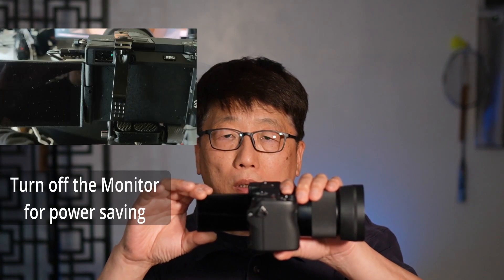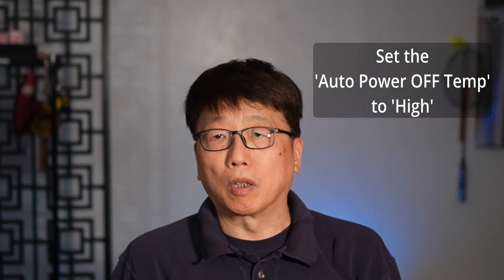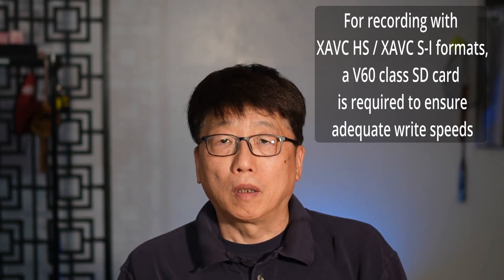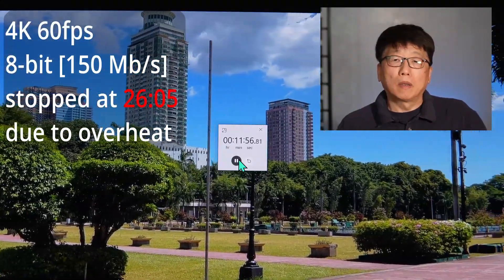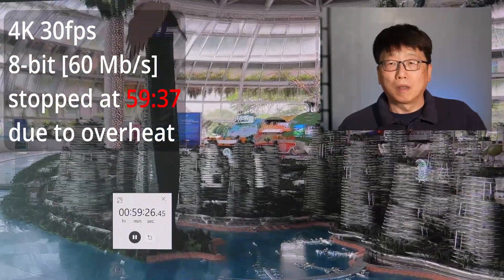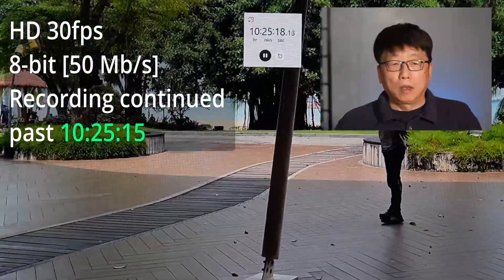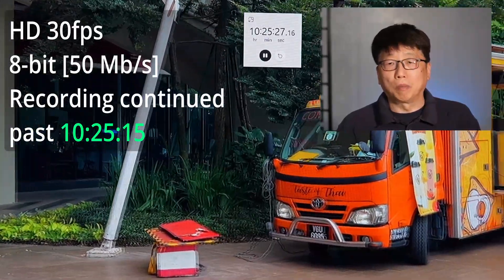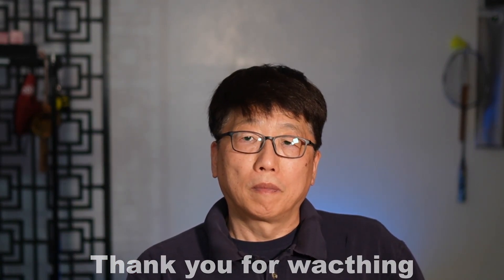Sony A6700 Maximum recording time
**Setup:**
I've connected a power bank to the camera's USB-C port for continuous power.

To enhance cooling, I've flipped out the monitor.

To minimize power usage by the monitor, I covered the sensor next to the viewfinder with a black nail clipper.
This trick allows recording to continue while the monitor is turned off.
I also set the [Auto Power OFF Temp.] to [High].

I'm using a SanDisk 512GB Extreme microSDXC UHS-I Memory Card, which supports up to 190MB/s. It's the best card I can afford, which means I haven't tested some high-end recording formats like XAVC HS and XAVC S-I. I've only tested the more common XAVC S format.

**Test Results:**

- **4K 60fps 10-bit [200 Mb/s]:**
  Record stopped at 18:40 due to overheating.
  Frame dimensions: 3840 x 2160
  Data rate: 200,021 kbps; Total bitrate: 201,557 kbps
  Frame rate: 59.94 fps

- **4K 60fps 8-bit [150 Mb/s]:**
  Record stopped at 26:05 due to overheating.
  Data rate: 150,012 kbps; Total bitrate: 151,548 kbps

- **4K 30fps 8-bit [60 Mb/s]:**
  Record stopped at 59:37 due to overheating.
  Data rate: 56,989 kbps; Total bitrate: 58,525 kbps
  Frame rate: 29.97 fps

- **HD 30fps 8-bit [50 Mb/s]:**
  Recording continued past 10:25:15.
  Frame dimensions: 1920 x 1080
  Data rate: 49,588 kbps; Total bitrate: 51,124 kbps

The A6700 surpassed the ZV-E10, which lasted 6 hours; the A6700 reached up to 10 hours of recording time in HD.

However, if you're aiming to record in 4K resolution for extended periods, you might still need to add a cooling device behind the camera.

If your goal is to achieve prolonged 4K recording, consider using an alternative like the iPhone 13 Pro.